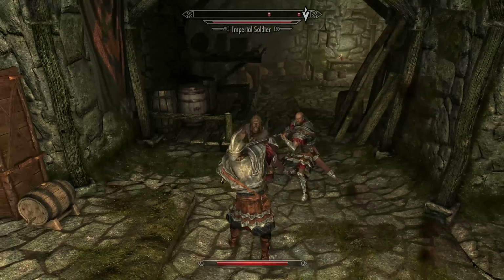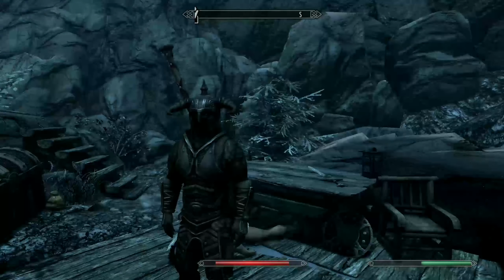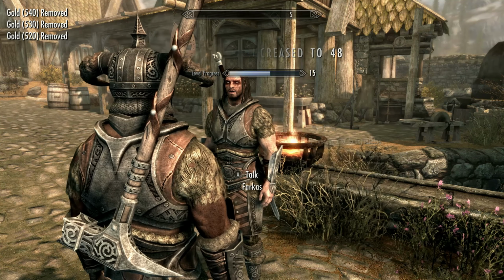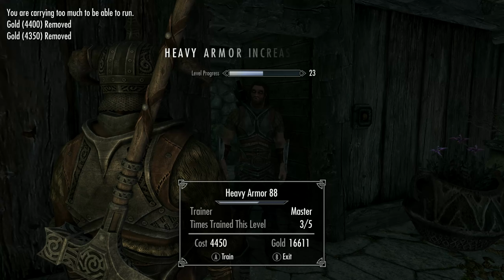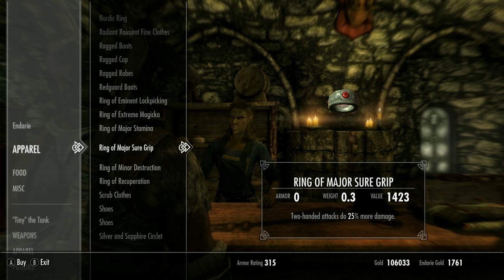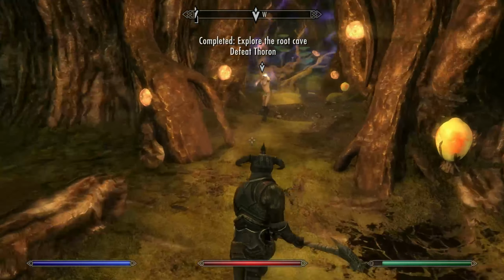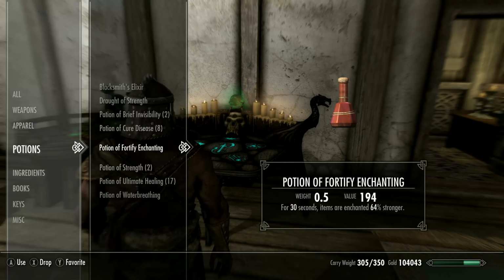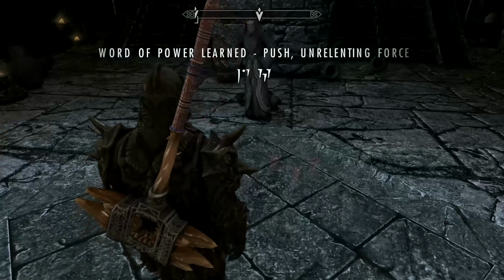Skyrim Anniversary Edition: How to Make a Legendary Two-Handed Tank!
In this video I will show you how to make a Two-Handed warrior build, capable of playing the game on LEGENDARY difficulty! This build utilises the weapon and heavy armour sets which have the highest base game damage and highest base game armour rating in the game! I had loads of fun making this and cannot wait to make another build guide for you!

PERKS
Level 49 (48 perks in total)

11 in Enchanting - Enchanter x5, Fire Enchanter, Frost Enchanter, Storm Enchanter, Insightful, Corpus, Extra Effect
6 in Smithing - Steel, Dwarven, Orc, Ebony, Daedric, Arcane Blacksmith
9 in Heavy Armour - Juggernaut x5, Well Fitted, Tower of Strength, Matching Set, Reflect Blows
9 in Two Handed - Barbarian x5, Champions Stance, Great Critical Charge, Devastating Blow, Sweep
7 in Alchemy - Alchemist x5, Physician, Benefactor
6 in Speech - Haggling, Alure, Merchant, Investor, Fence, Master Trader